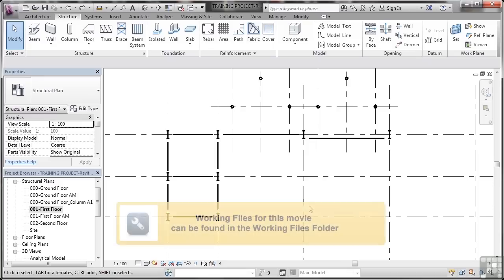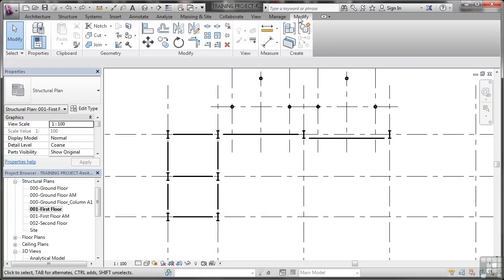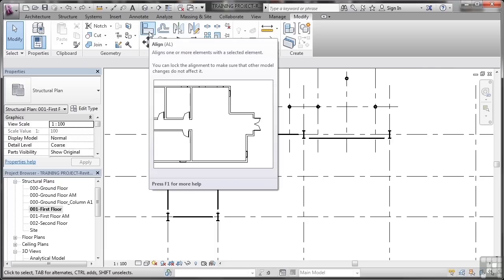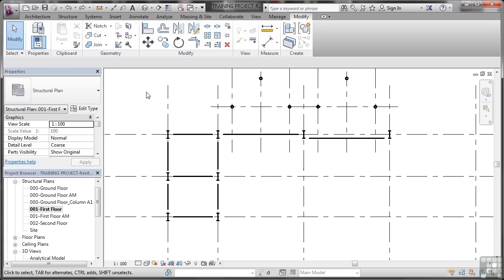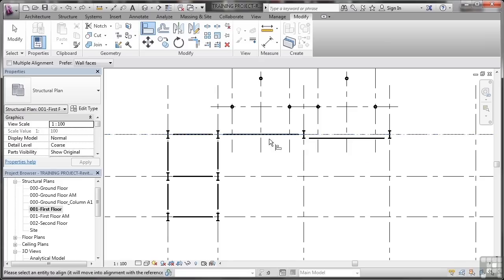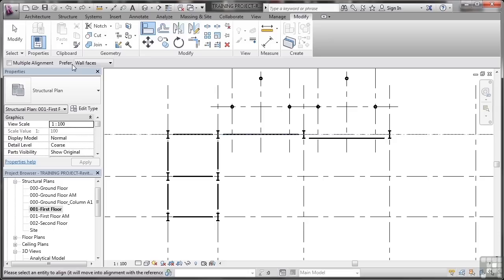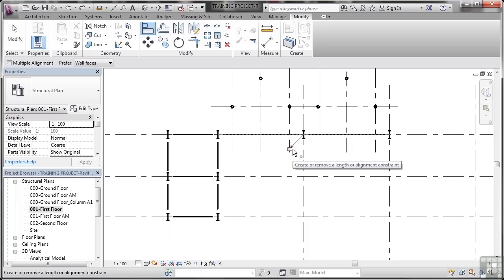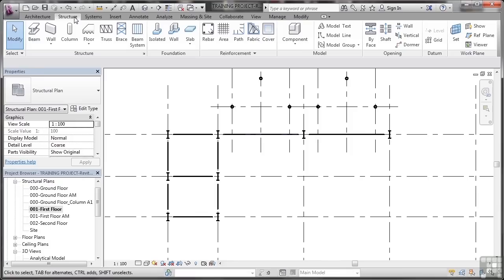Revit Structure 2014 Tutorial | Aligning Elements